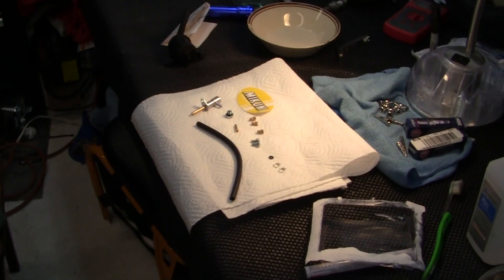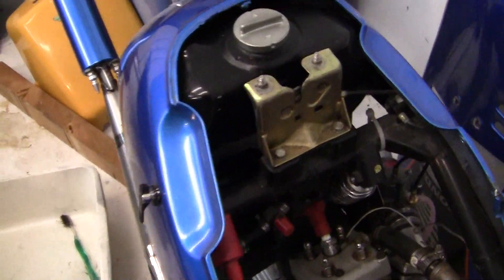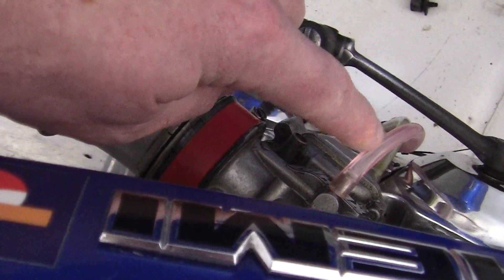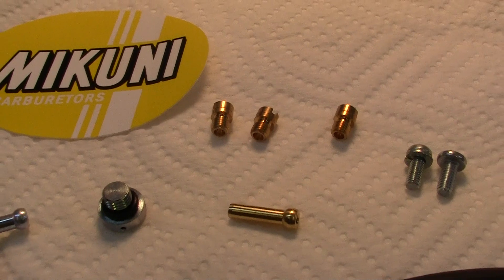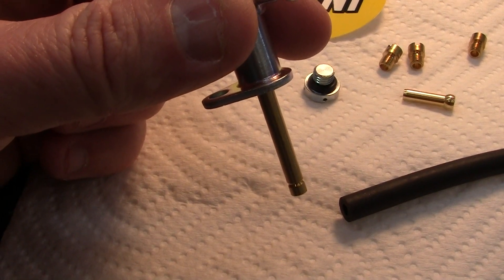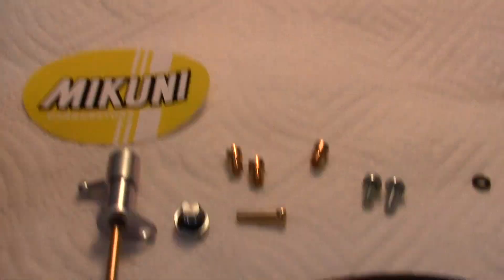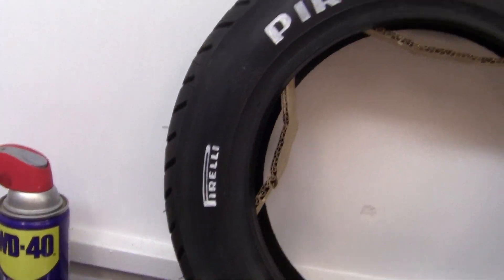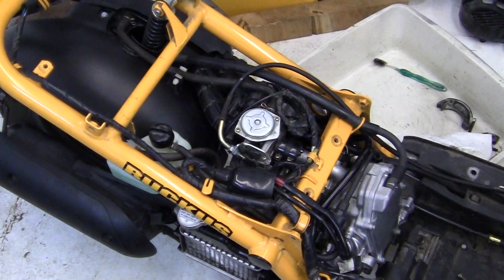288)- PROJECT Honda RUCKUS - HOW TO= Engine COMPLETE REBUILD